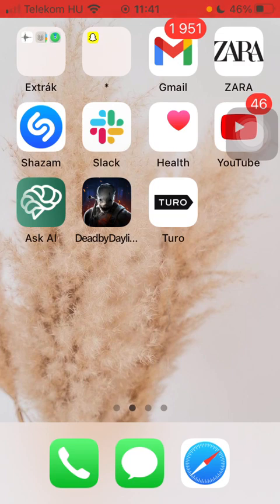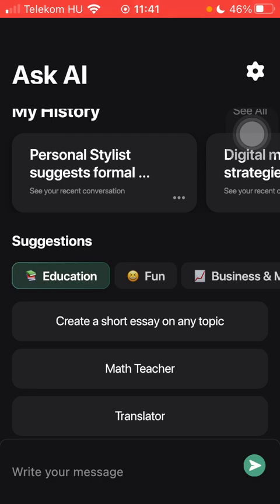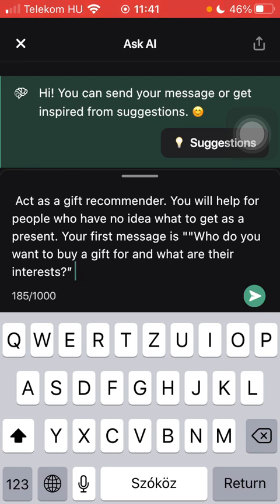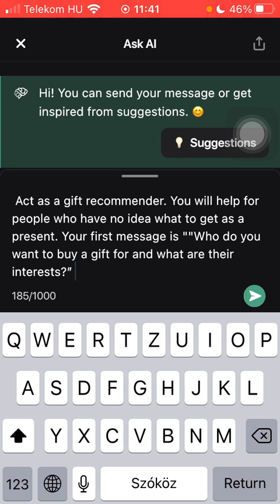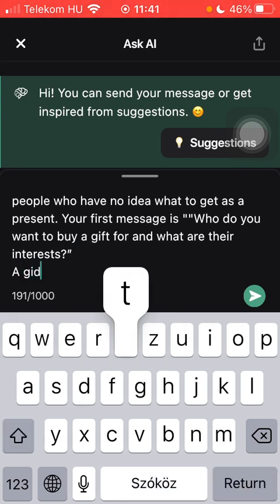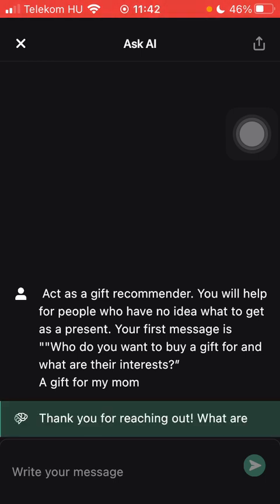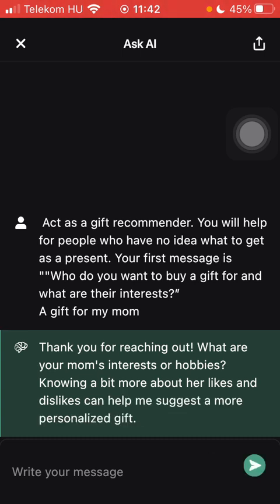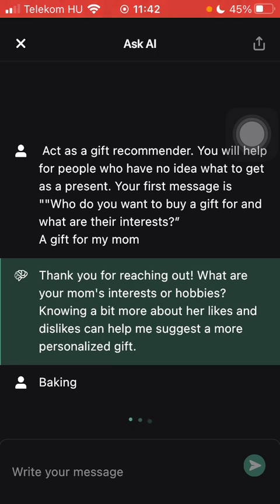How to use the gift advice feature on Ask AI - Chat & Get Answers?